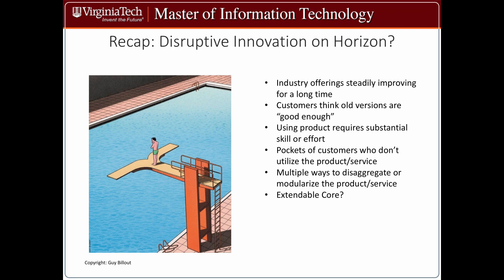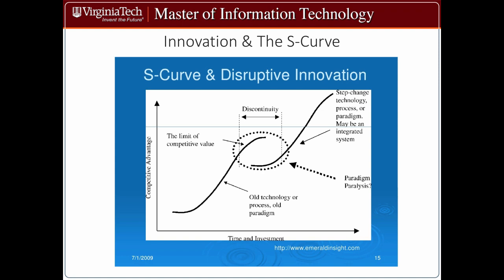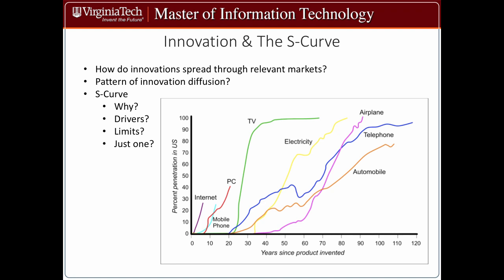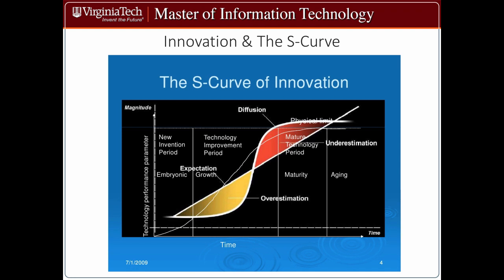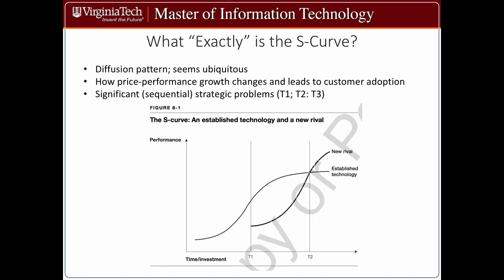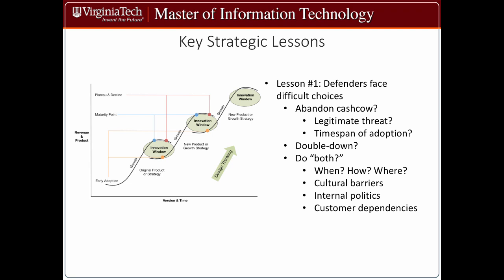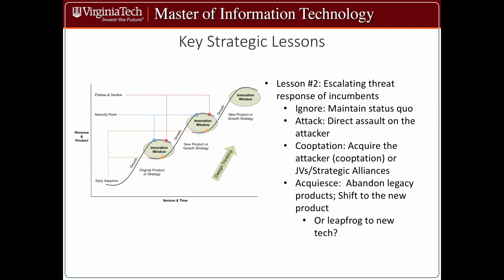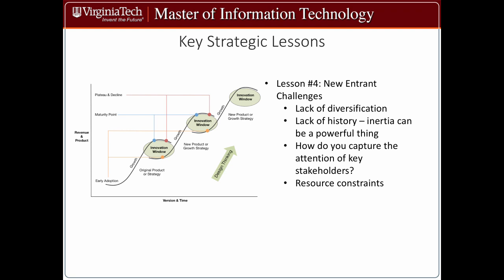Lecture 7.1 S-curve Strategies